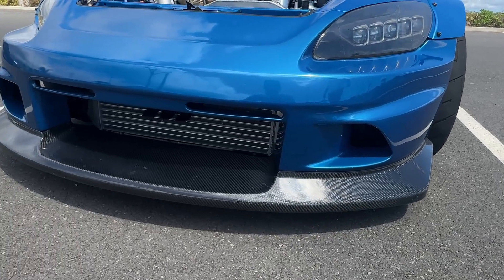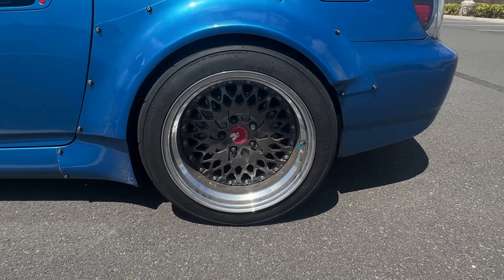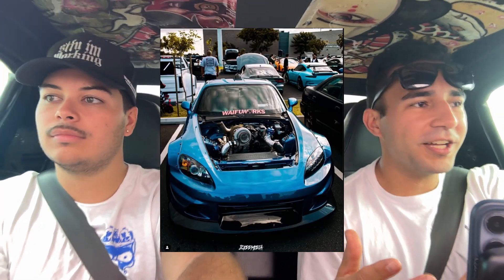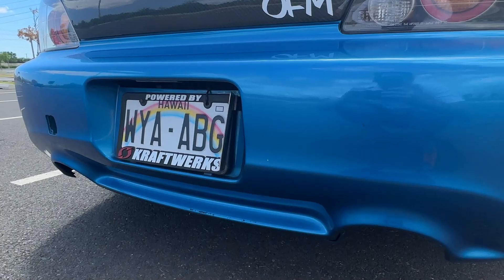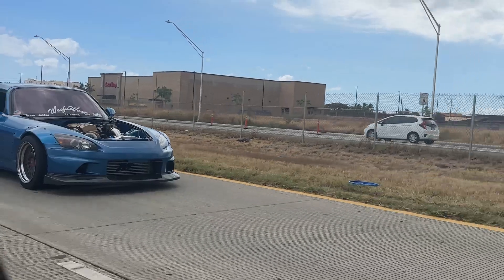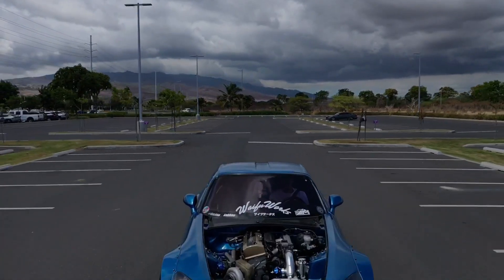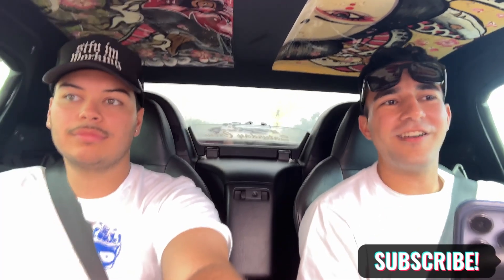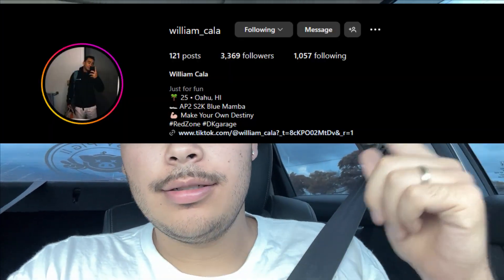CRAZY TURBO S2K (BUILD BREAKDOWN EP.3)